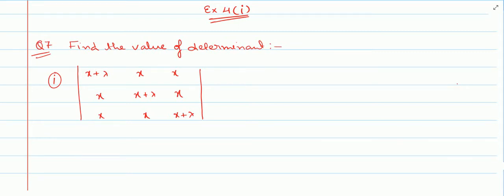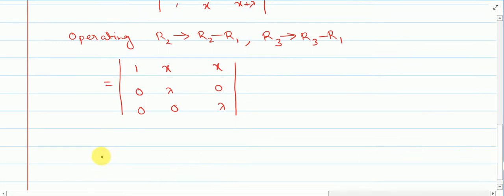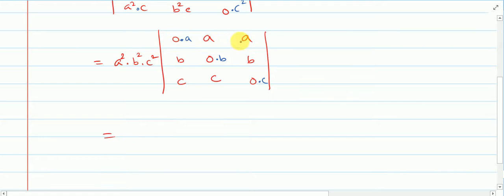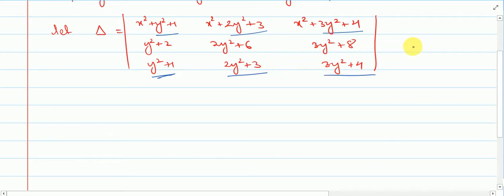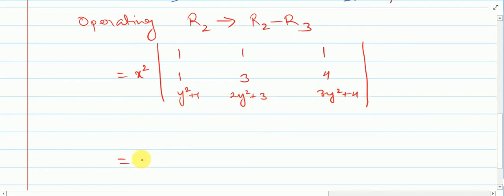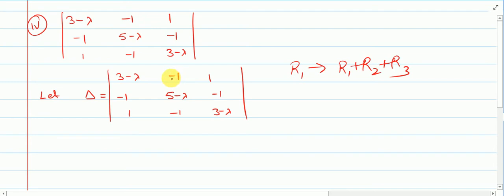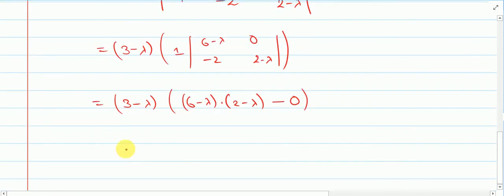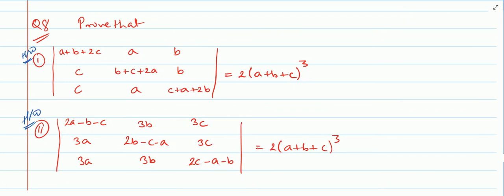CLASS 12SC: EX4i(CONTD) 12TH MAY